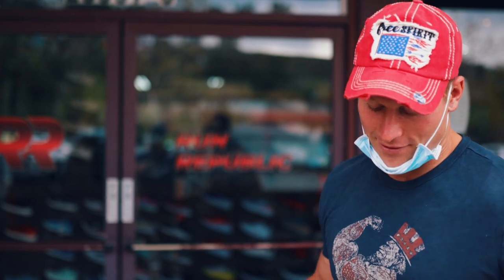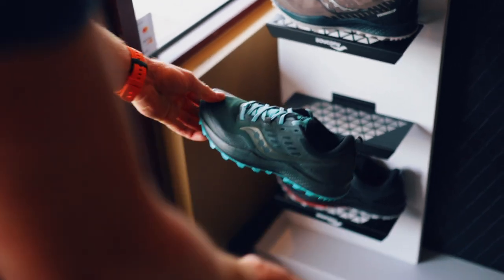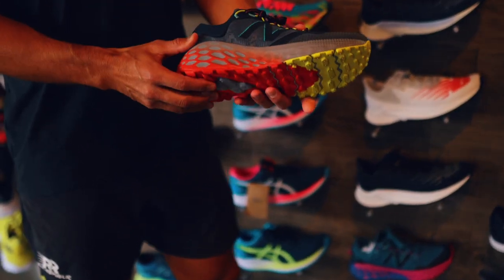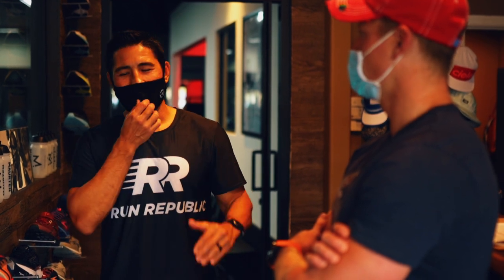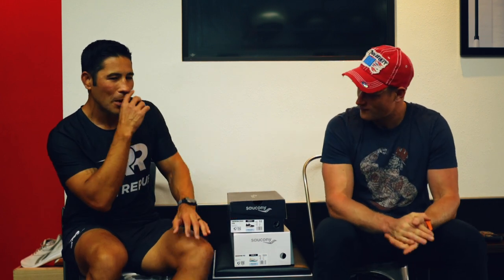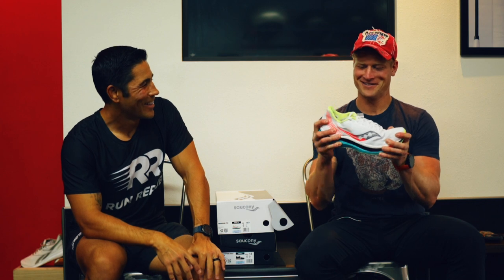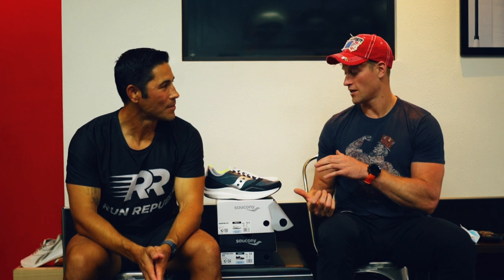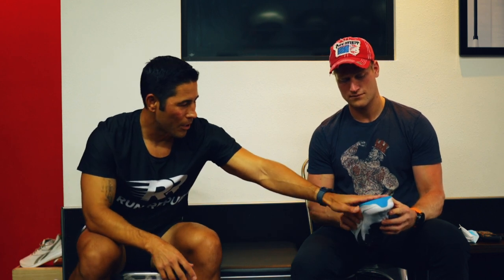Worlds Best Running Shoes - Spartan Race, Marathon, 5k, Trail, and Hyrox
Today we stop by Run Republic in Walnut, CA to meet up with my good friend Joe. Joe has been my shoe Guru for the last couple years, giving me all the insights to new shoe drops and what would work best for all the different types of running, training, and competing!